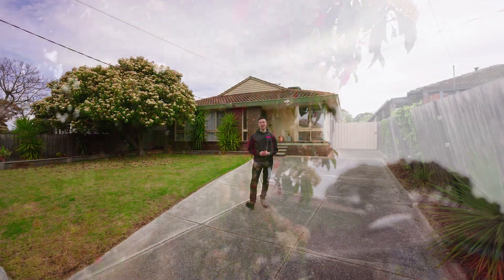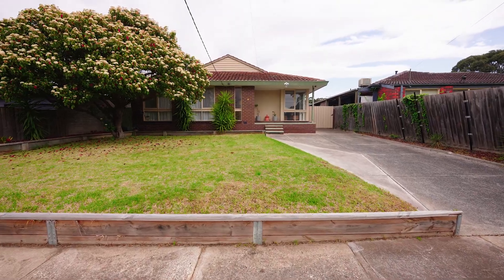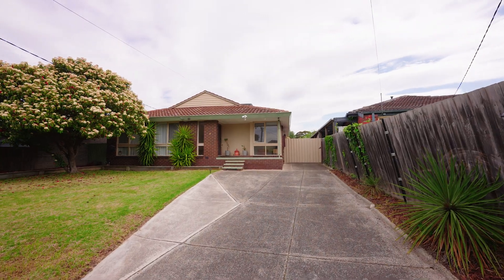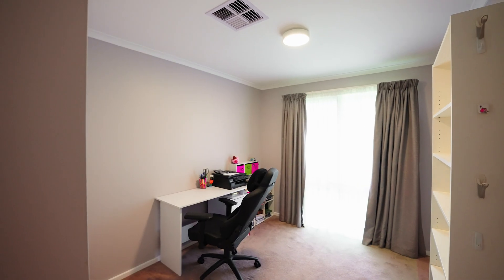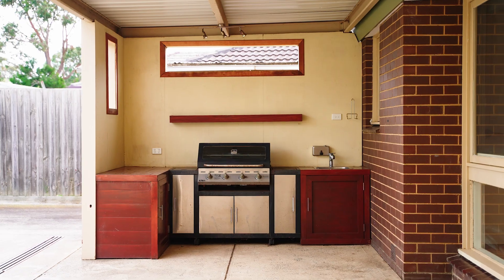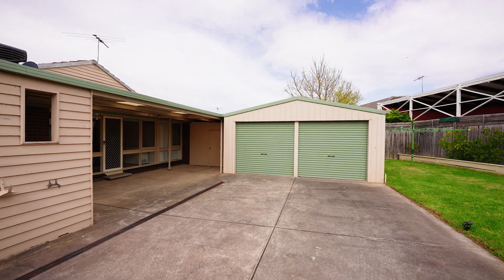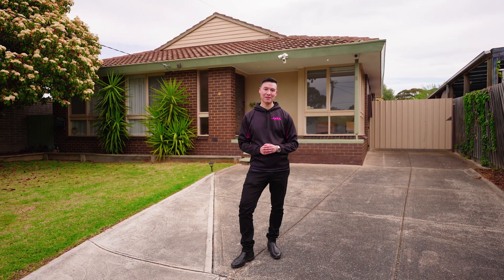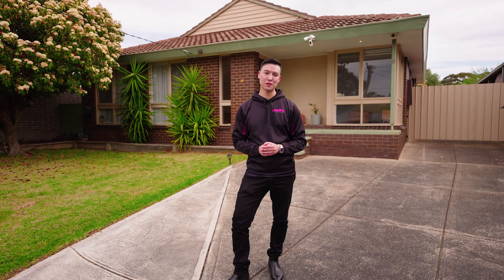8 Casey Avenue, Sunbury